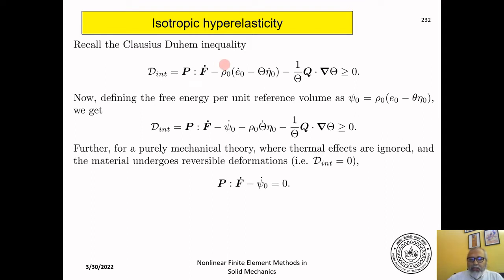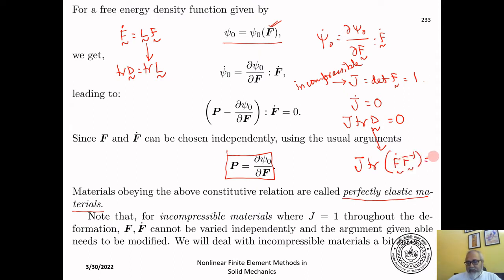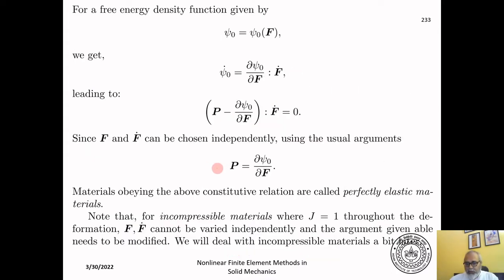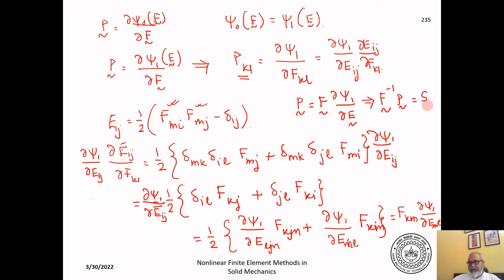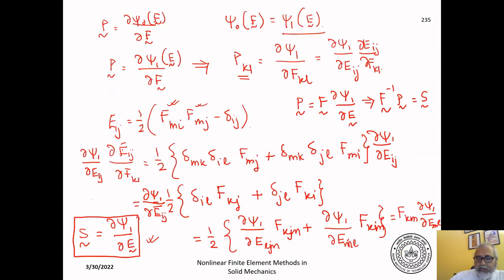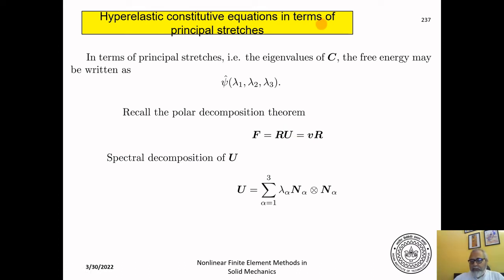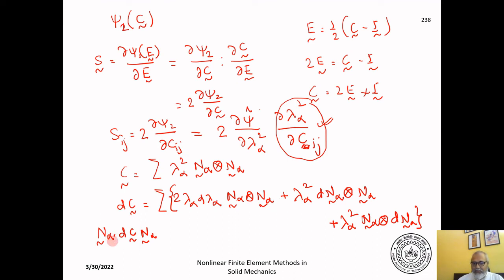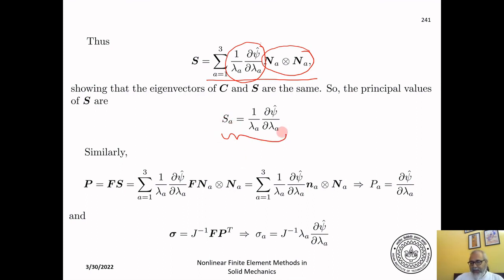Constitutive models for nonlinear elasticity